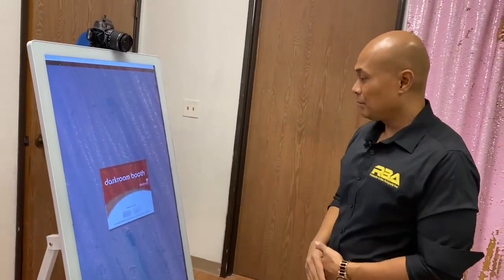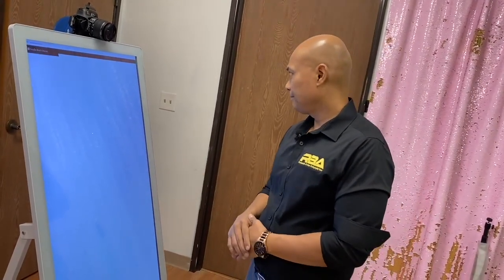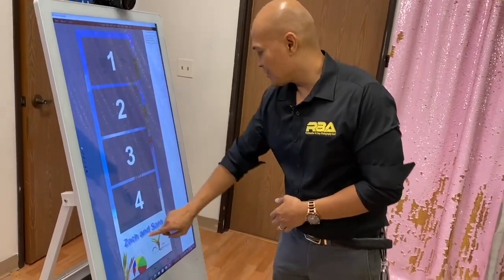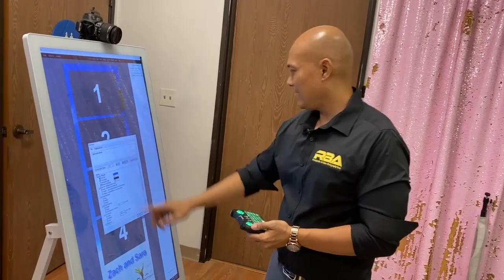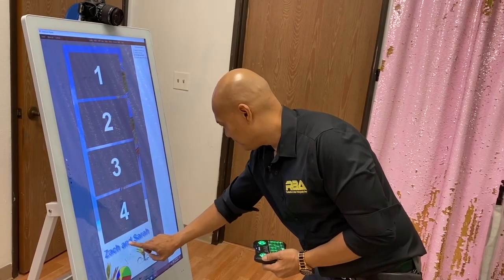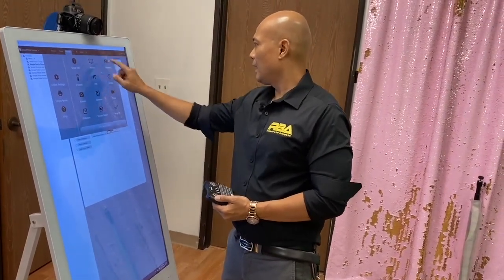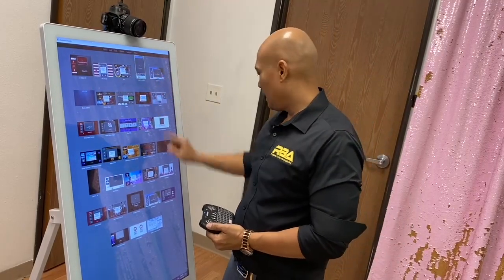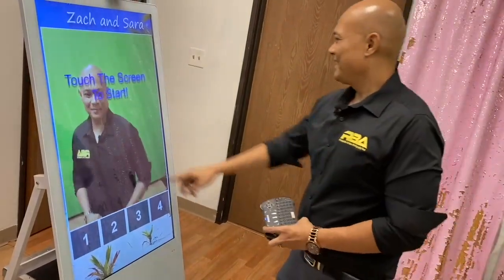Advertising Interactive Photo Booth Kiosk for your Business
We are auctioning this Advertising Interactive Photo Booth Kiosk for your business.  Join our RBA Photobooths Facebook Live Auction Today.

It's FREE to join
to Join and start Making Money!